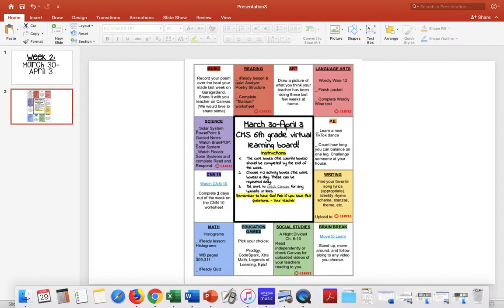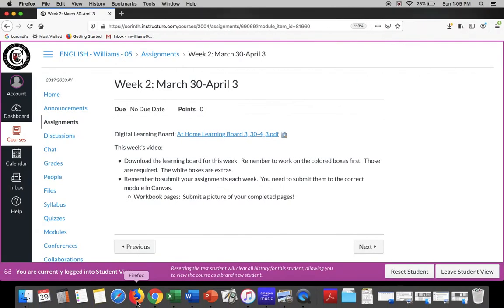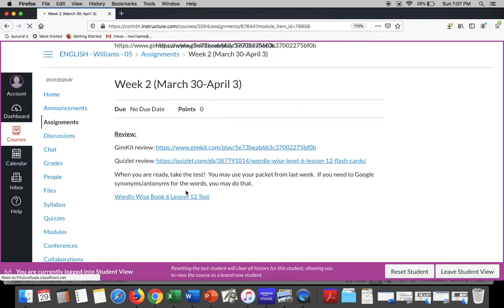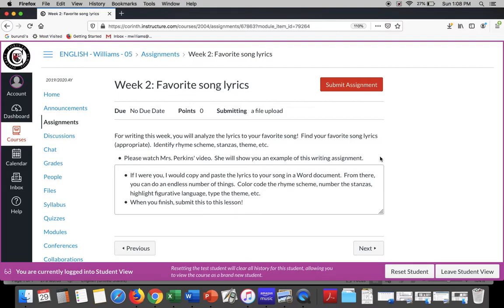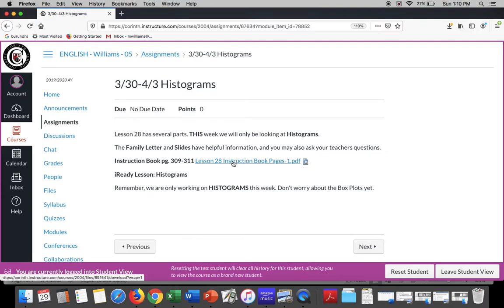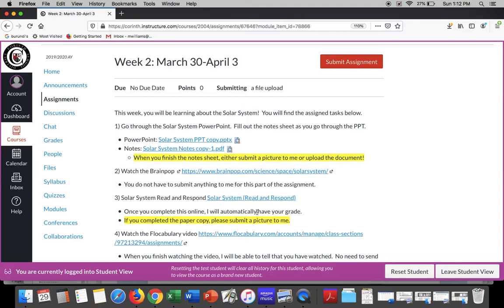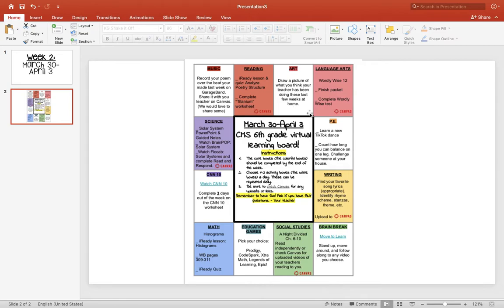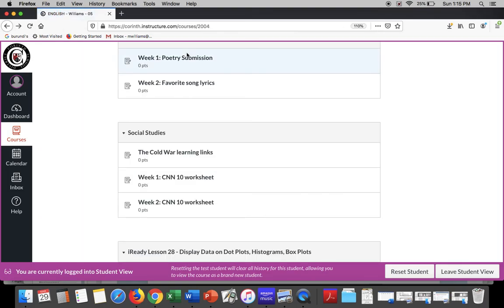Week 2: Mrs. Williams' Canvas/Learning Board Assignments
Here's a step-by-step walk through of the week's assignments.